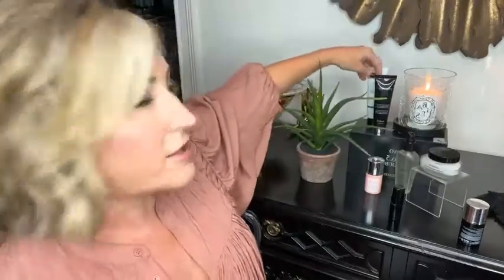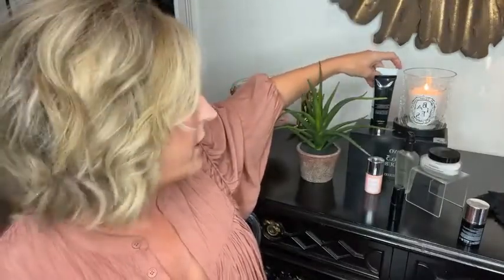Aloette Cosmetics Renewal A Retinol Night Serum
If you had to use only ONE skin care item, it should be a great retinol.  How about one that combines Vitamin C and Aloe Vera? Have you used it in the past only to be irritated and flakey?  Here are some tips I've put together with the how-to's and other products that play well with Retinol!